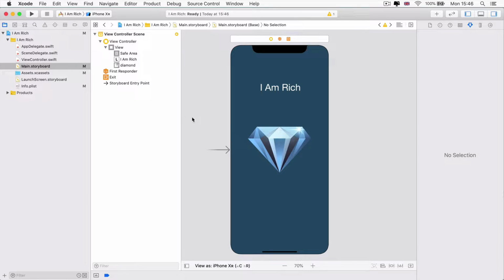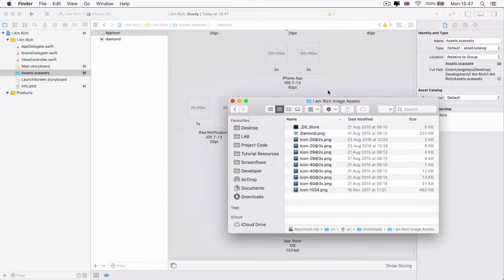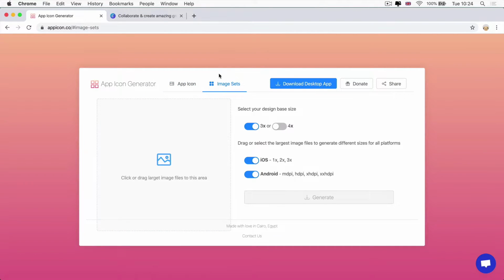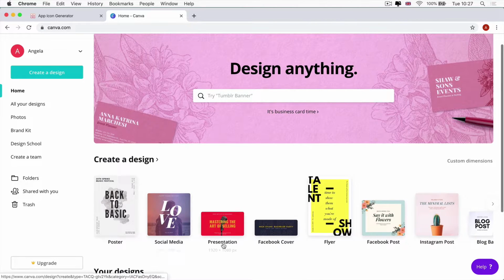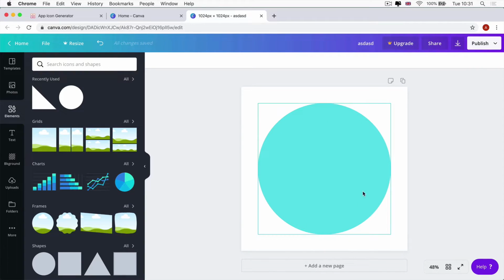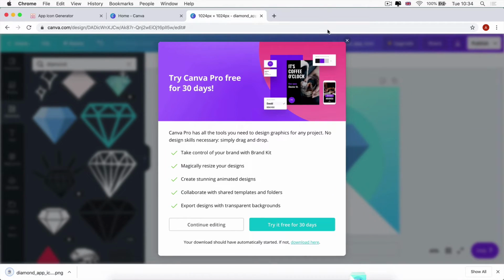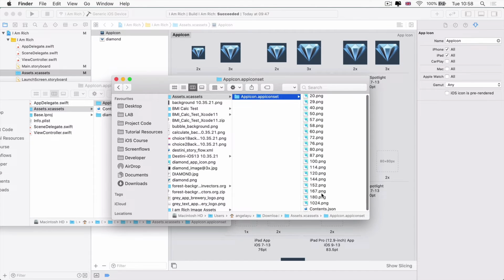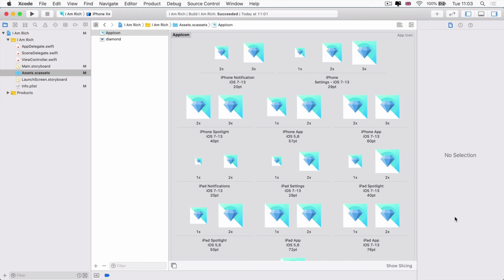How to Design and Add an App Icon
Learn to design your own app icons and add them to your project.

We're releasing the first 3 hours of our +55-hour Complete iOS App Development Bootcamp on YouTube!

In this series, you’ll learn all about making your first iOS App and getting started with programming in Swift.

If you enjoyed this introduction to iOS development and want to continue learning, you can join The Complete iOS Development Bootcamp from the App Brewery. The highest-rated iOS development course on Udemy!